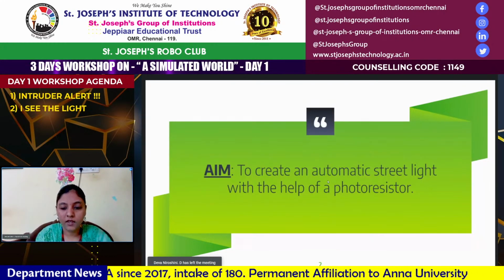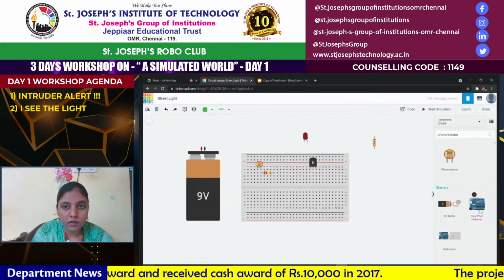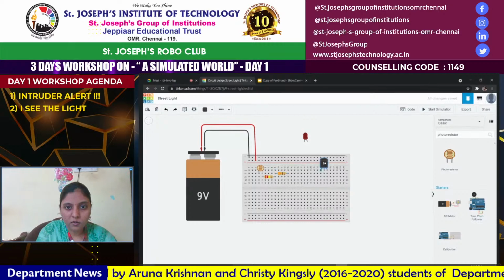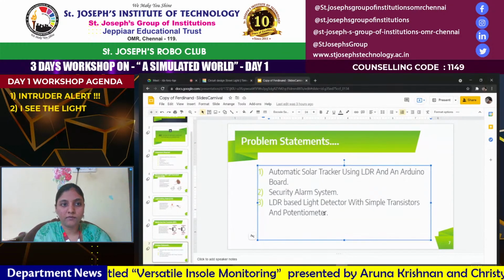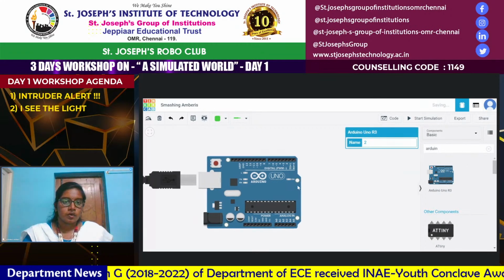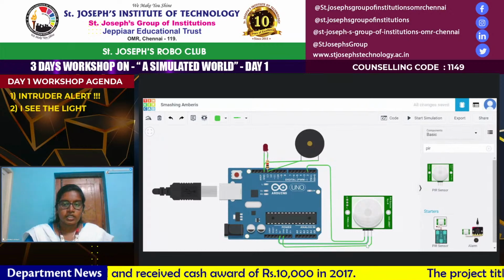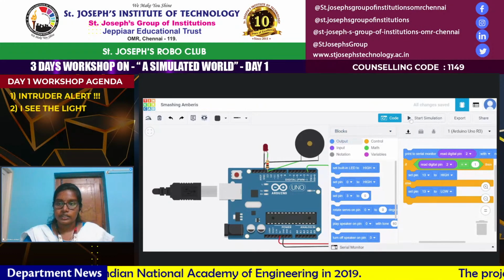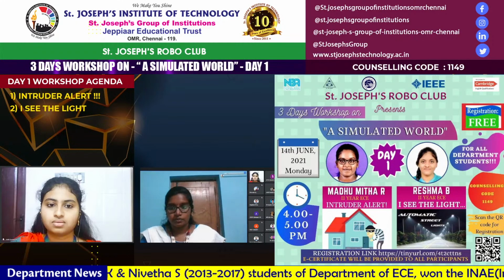A Simulated World